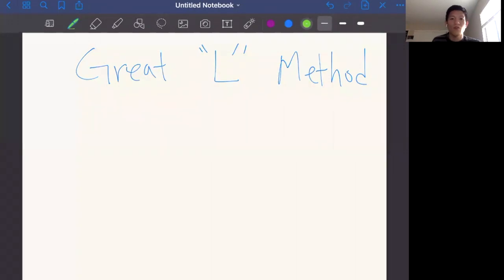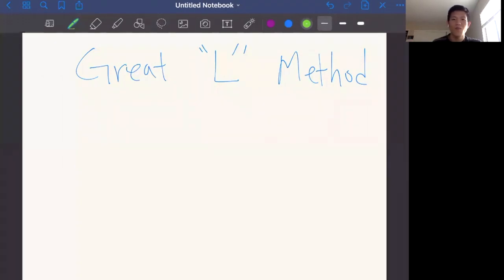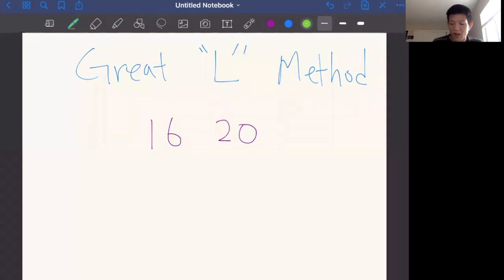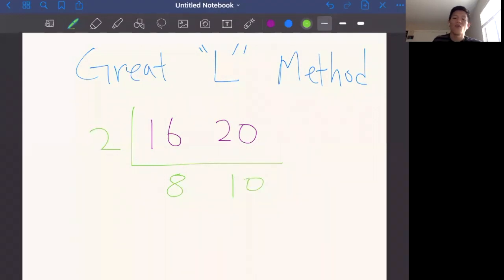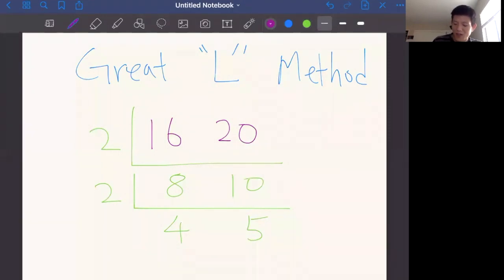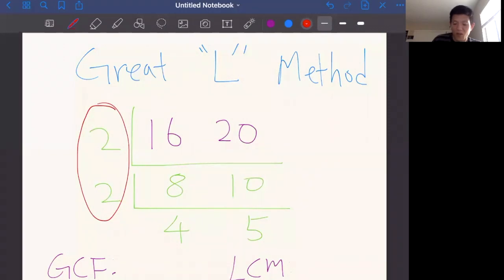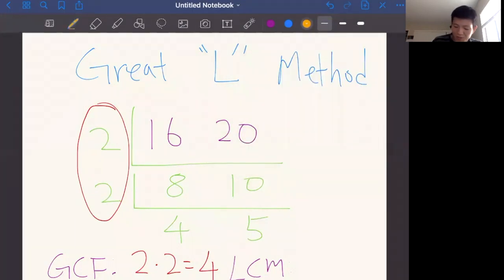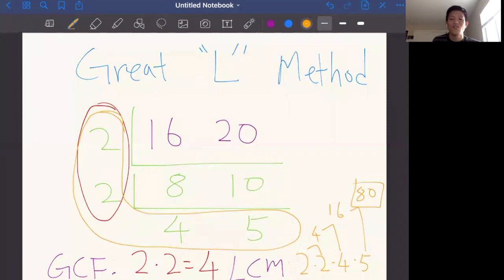How to use Great "L" Method? | How to find GCF & LCM?